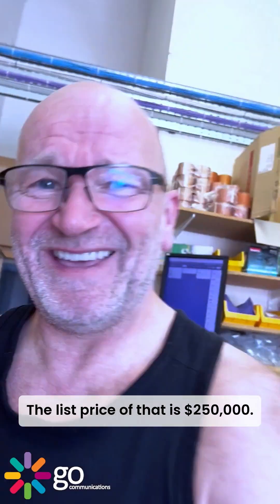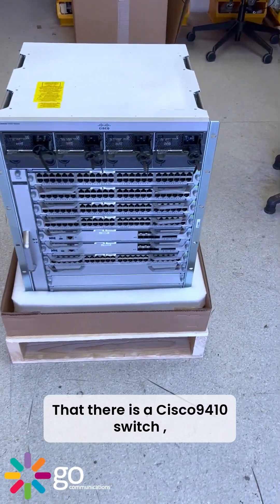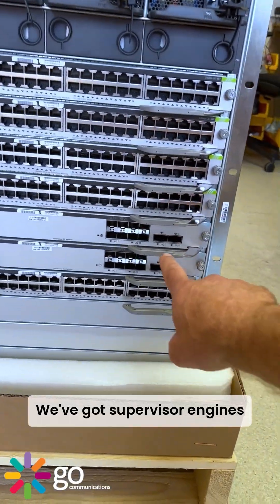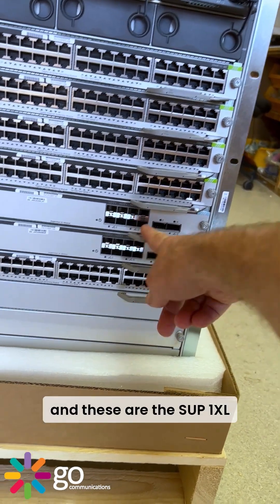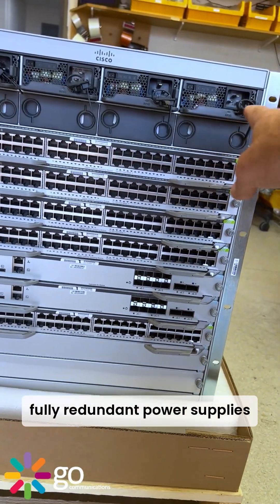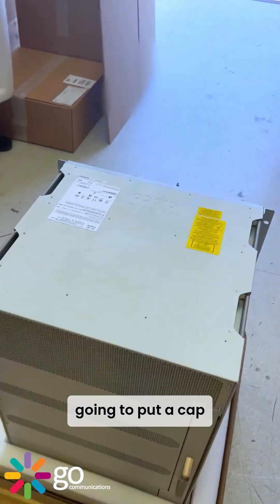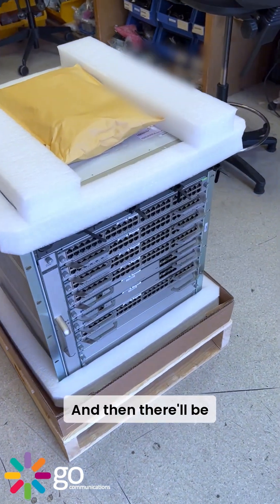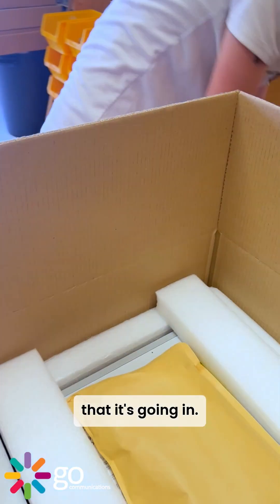There's a Story with this C9410...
Just a quick video update featuring this C9410 switch, fully configured and now heading out to a customer here in the UK.  This one went out on a lease order, which is a bit of a rare beast for us, so definitely worth a mention.

Meanwhile, Alex gives me a call and says, “Hey Dave, we’ve got an ASR9901 in but we can’t test it. It’s got the latest high-voltage Anderson connectors and we don’t have the right cables.”

Lucky for him (and me), I actually had a few of those unicorn cables in stock. So, since he’s trying to sell me the thing anyway, he ships it over for testing.

We were also hoping it might come with some surprise licences you know, the fancy kind that make your day. Sadly, it came up default. No worries though, it’s already been quoted out to a few customers.  Sometimes you win with licences. Other times, you just get a clean config and a good story.